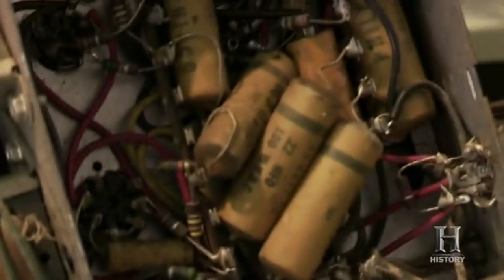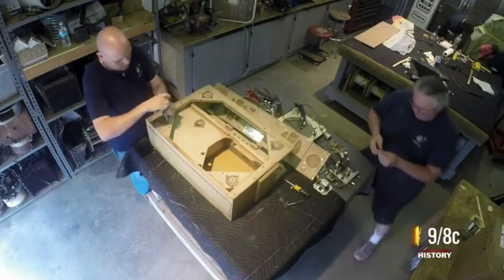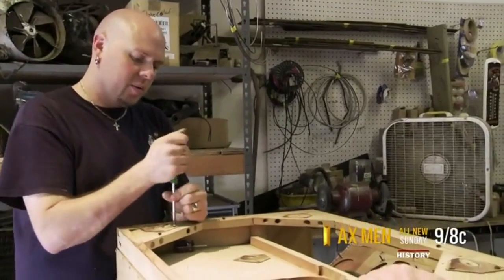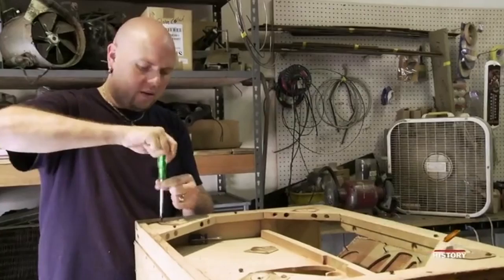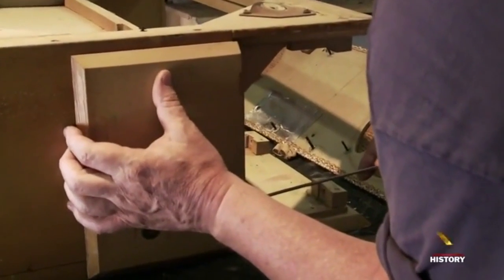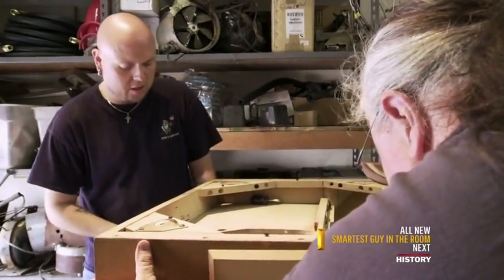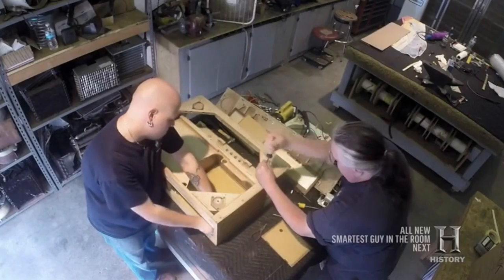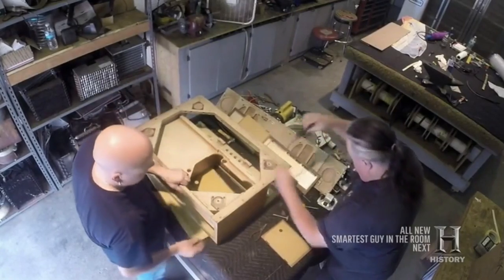A TV show with some Blindhead instrumental background music